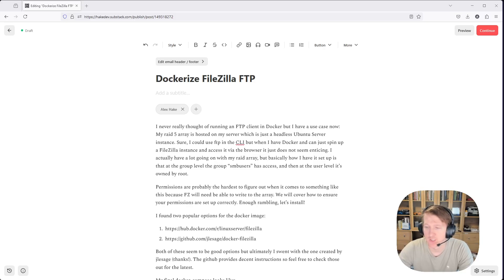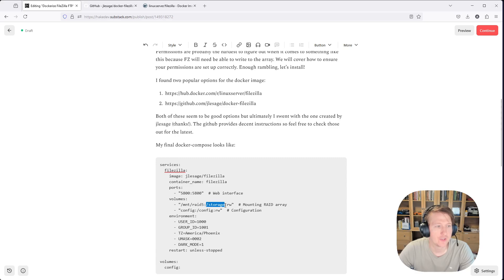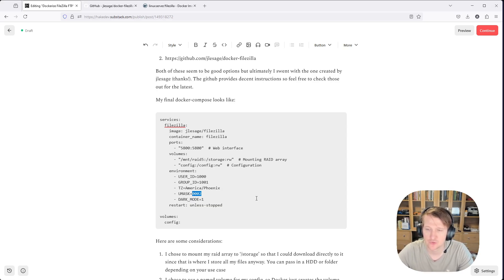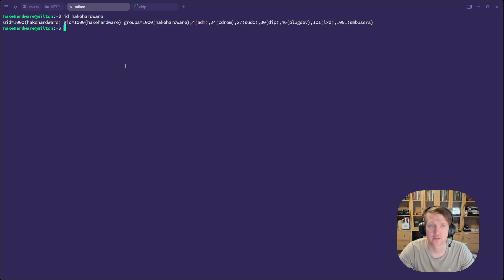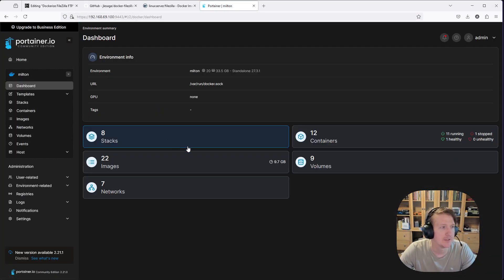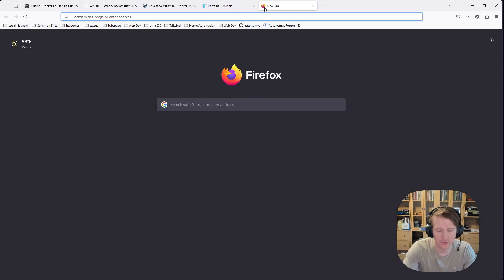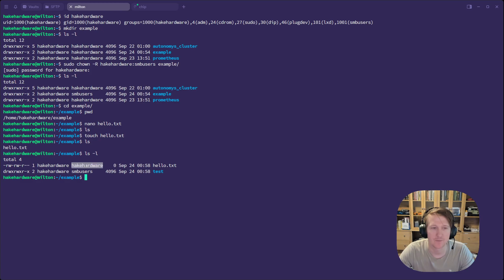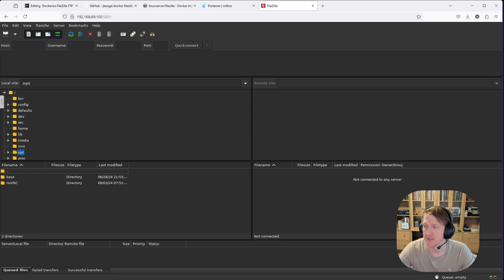Dockerize FileZilla 2024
I never really thought of running an FTP client in Docker but I have a use case now: My raid 5 array is hosted on my server which is just a headless Ubuntu Server instance. Sure, I could use ftp in the CLI but when I have Docker and can just spin up a FileZilla instance and access it via the browser it just does not seem enticing.